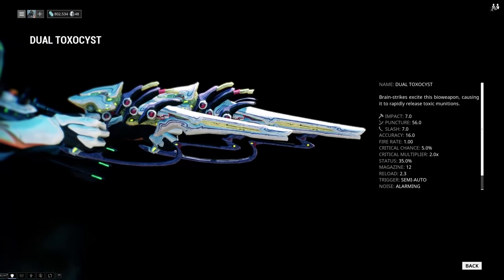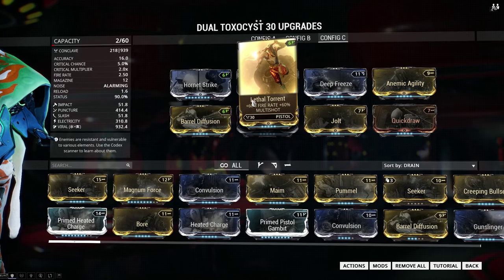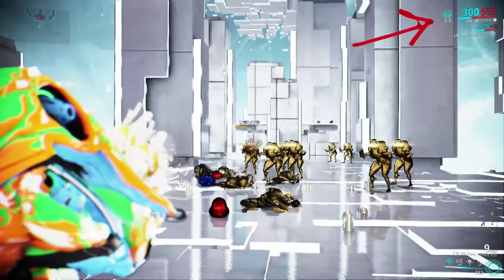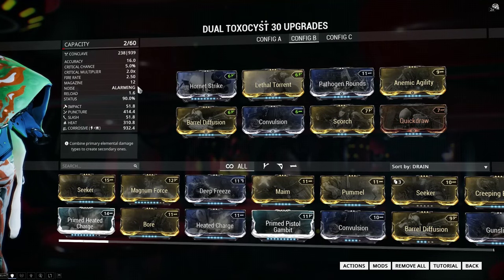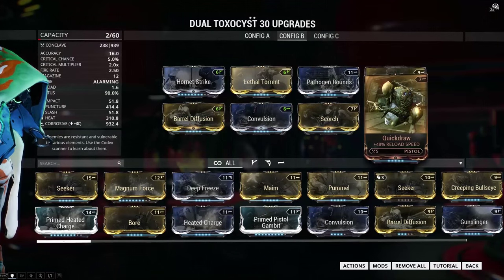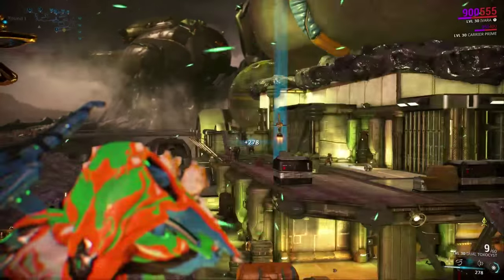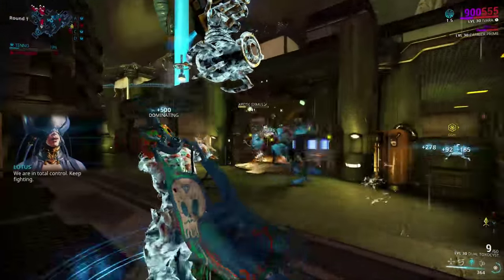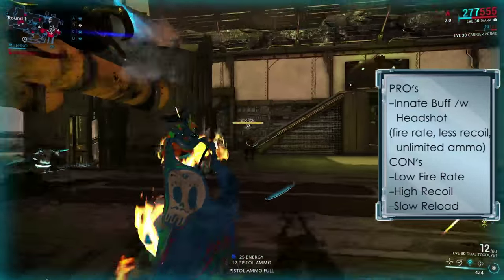DUAL TOXOCYST BUILD - Innate Buff that Stuff [2 forma - Warframe]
Dual guns with an innate buff that clears up all the disadvantages of this gun. so. it's pretty good, but not the greatest. Although when the buff hits and the recoil goes down, enemies start dying left and right. I hope you enjoy.